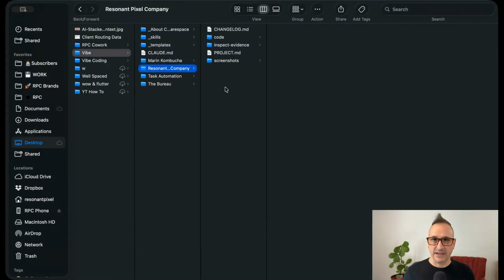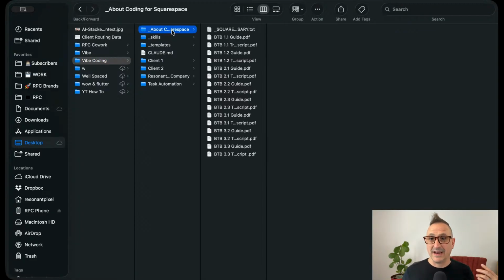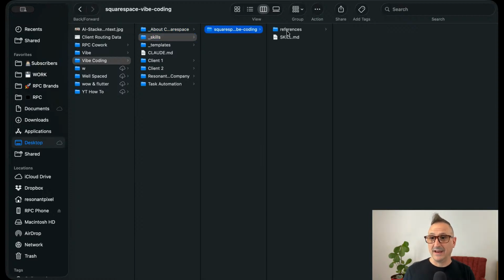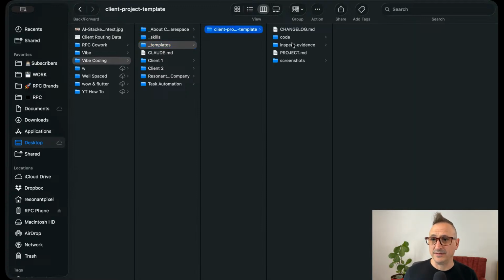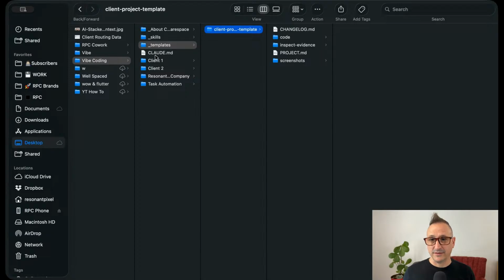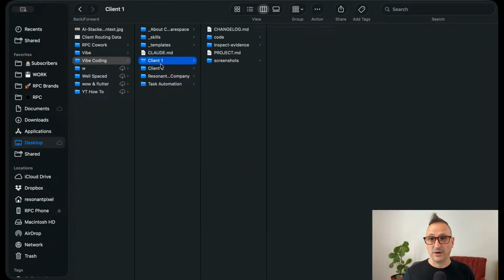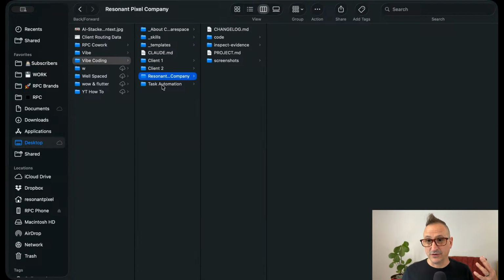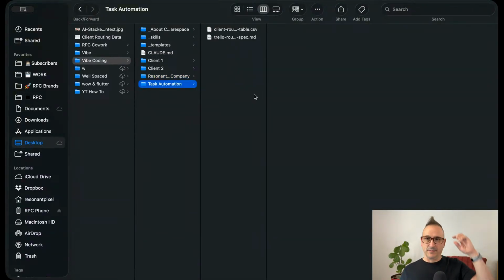#135 Stop Building One Giant CLAUDE.md • Stack Your AI Context Instead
Over the past couple of weeks, I've shared what I've been building with AI and Squarespace. This week I'm pulling back the curtain on the system that makes it possible without turning into a mess.

The lesson: don't let your CLAUDE.md (or AGENTS.md, depending what you're running) grow into one massive file trying to hold everything. It doesn't scale, it doesn't update cleanly, and it gets confused fast. The fix is stacking context — small, localized files that only load when they're relevant.

I walk through why that matters three ways:

Tokens — smaller files mean the agent isn't dragging every client's history into every request.

Organization — localized rules mean the agent only checks the systems that client actually uses, instead of pinging every tool you've ever connected.

Ownership — a changelog per project means nobody has to guess whose file is whose, or what's still accurate.

I share screen my actual Vibe folder — skills, templates, and per-client project files — so you can see the structure, not just hear me describe it.

This is the same operational discipline I walk people through inside WebLabs, my cohort for Squarespace owners who want to get out of the DIY weeds without hiring it all out. Link below if you're curious.

WebLabs: [add your WebLabs link]

Got questions or want me to slow down and rebuild this from scratch on a future stream? Drop it in the comments. Catch me live every Friday at 11am ET.
Stuck in Squarespace? Holler at ya boy